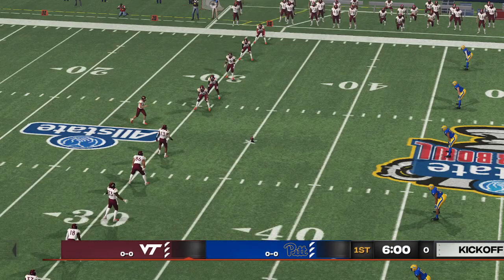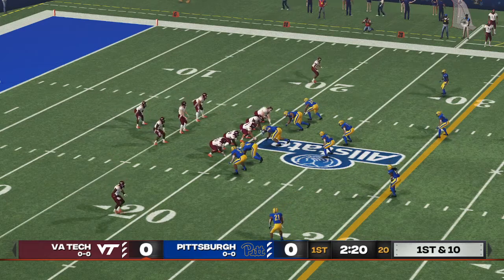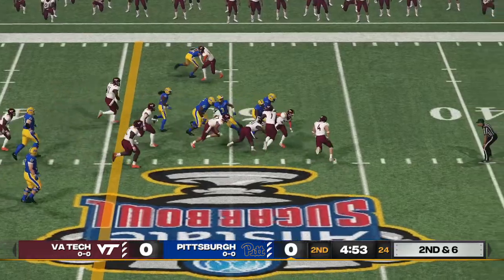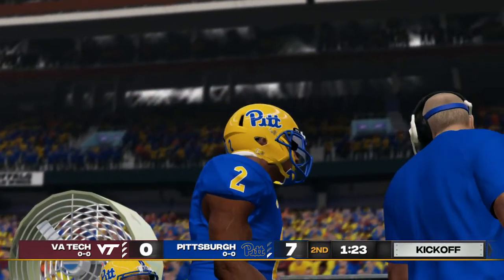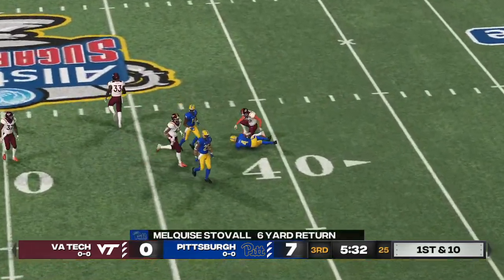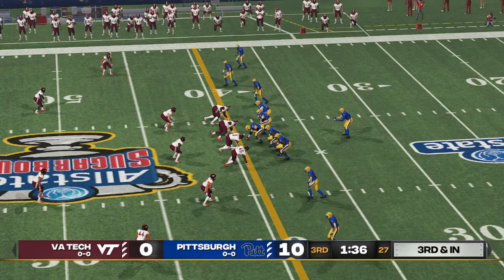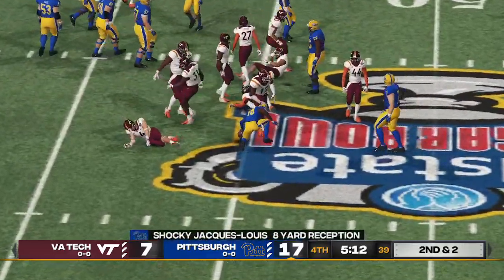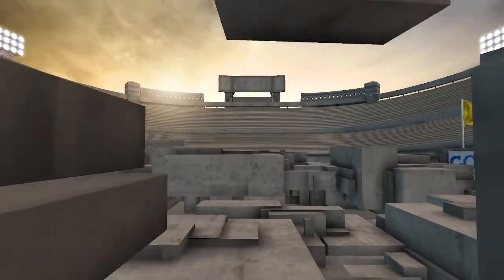Pitt vs Virginia Tech - 96 Team College Football Tournament in CFBR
Pittsburgh plays Virginia Tech in the next game of the 96 Team College Football Tournament played in NCAA 14 Revamped, V18

Inspiration from SG1 Sports who did a 64-team tournament